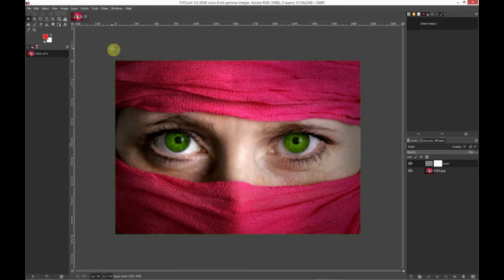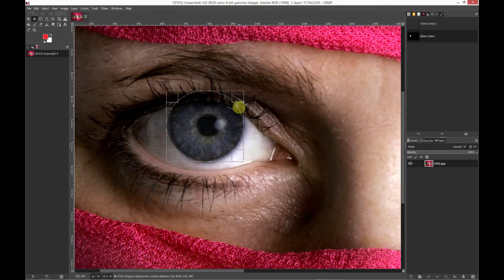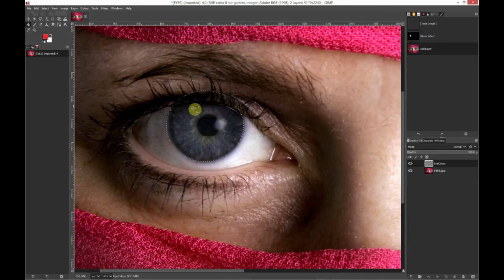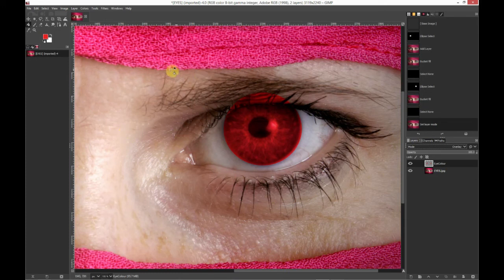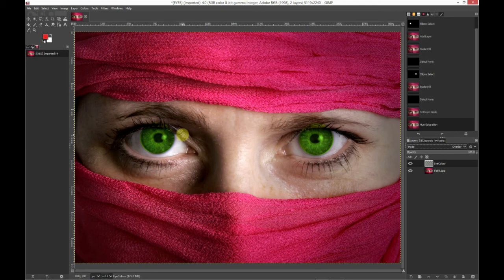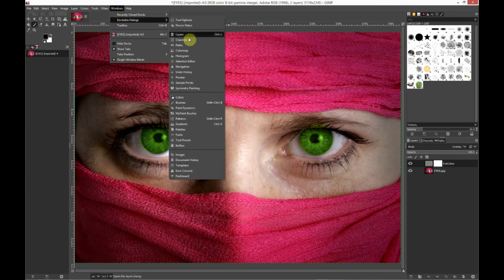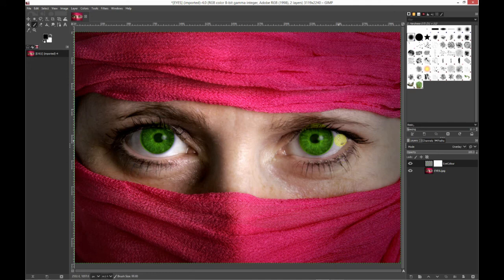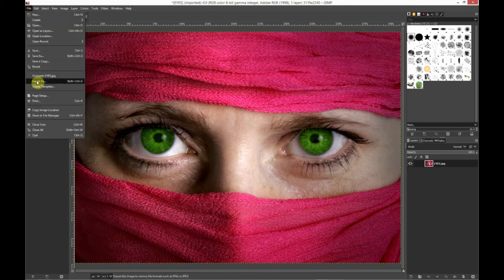Quickly change eye colour in GIMP 2.10.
Using layers and blending modes to change the colour of objects in GIMP 2.10.